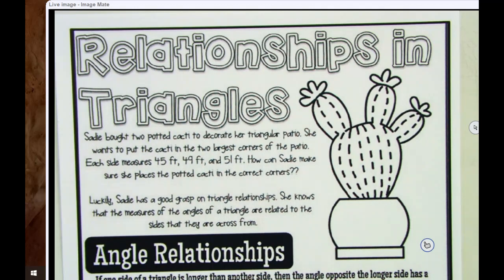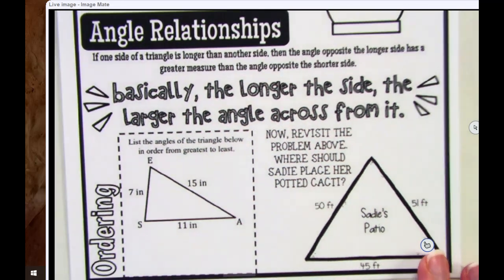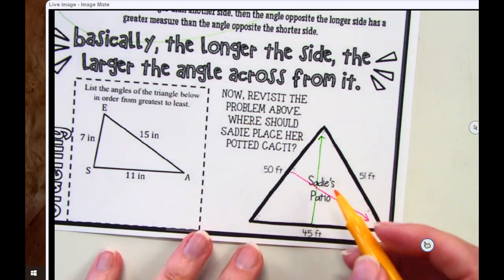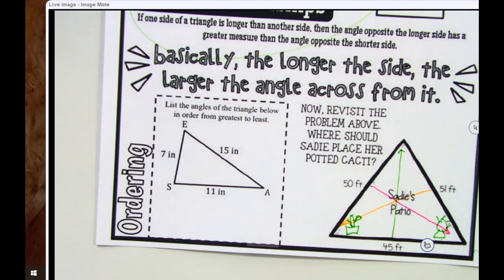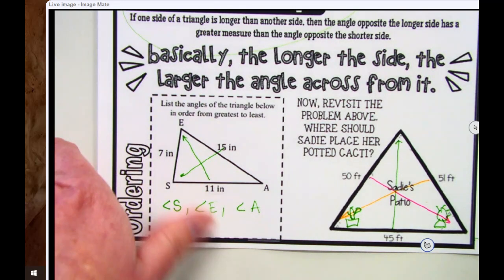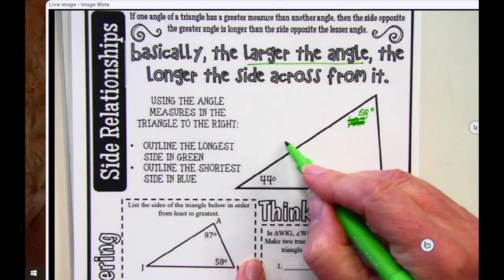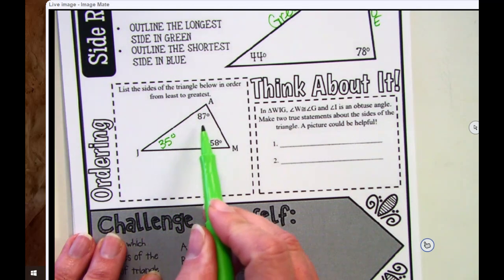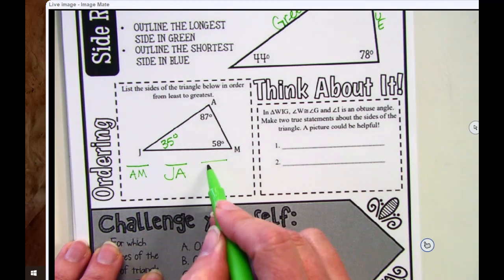Triangle Side Angle Relationships